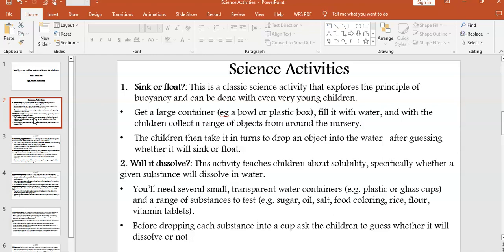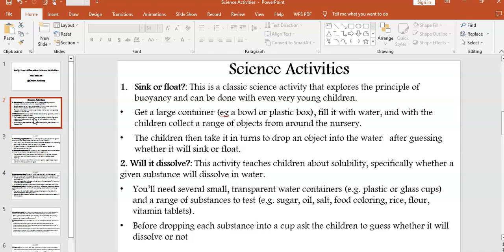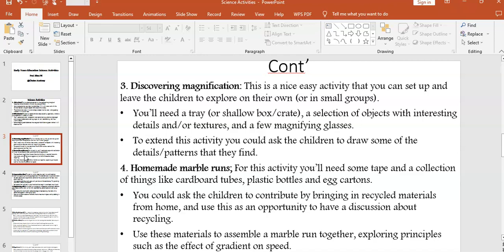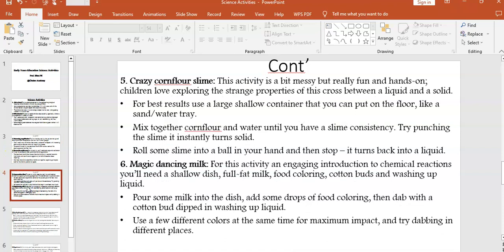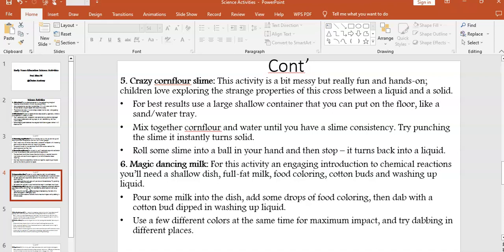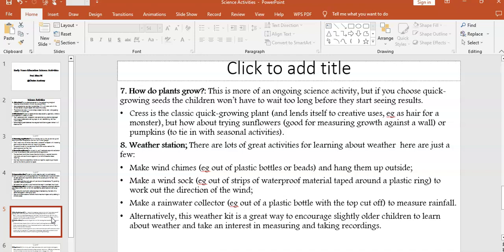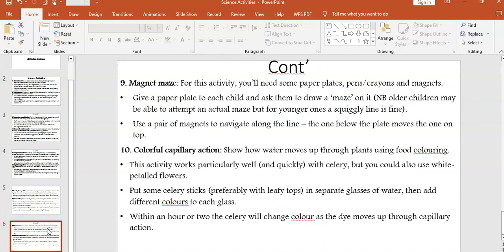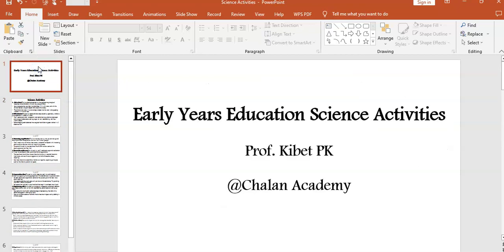Early Years Education Science Activities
childrenscience usa india indonesia india singapore jamaica nepal science experiments,easy science experiments,early childhood education,preschool science activities for summer,preschool science activities for spring,preschool science activities for zoo animals,childrens science activities,science activities for kids-light and color,science for kids videos,science for kids at home,science experiments for kids at home,science experiments for kids at school,science experiments for kids easy,chalan academy,Machakos University